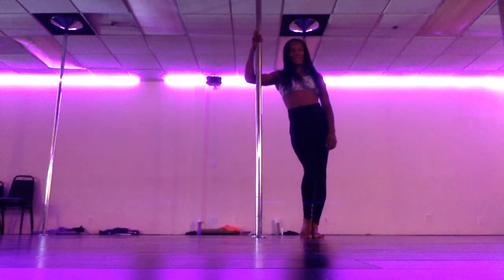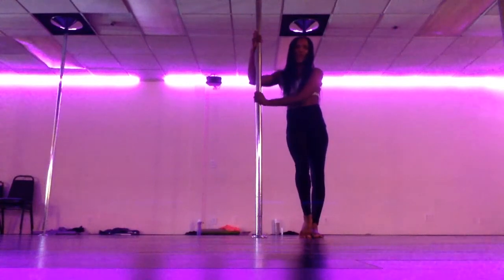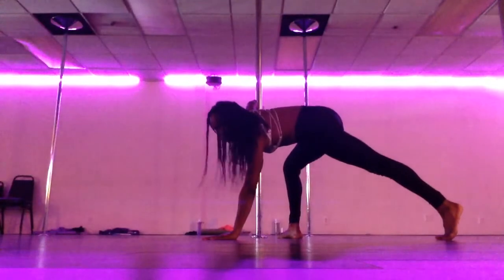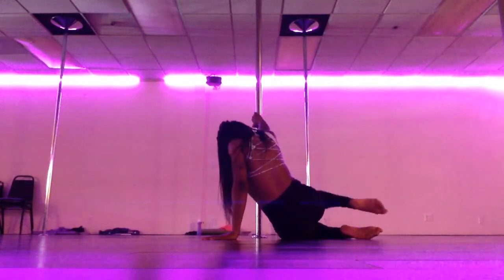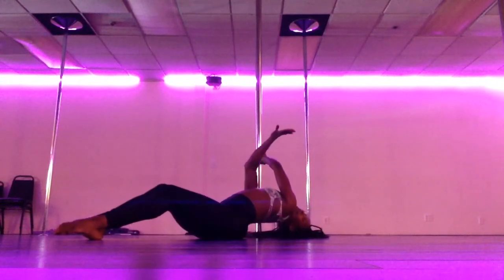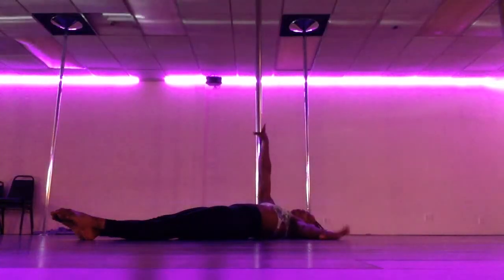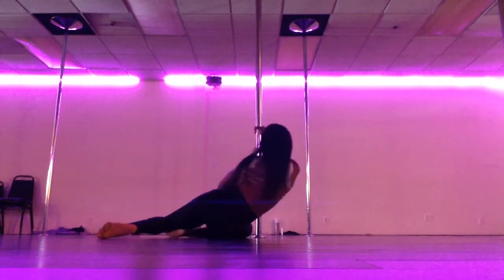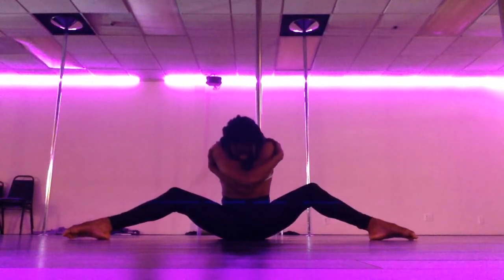Kazree Pole Flow Challenge Day 10